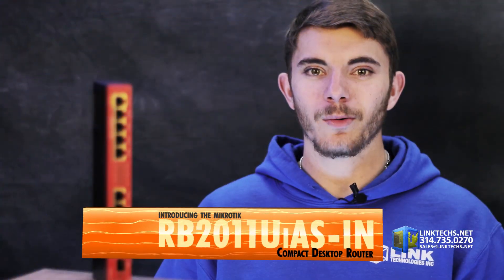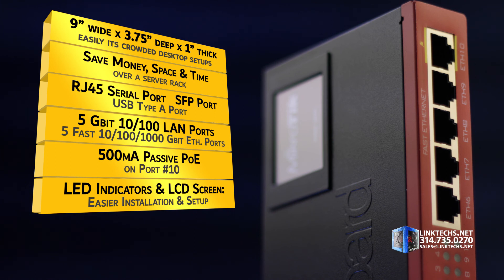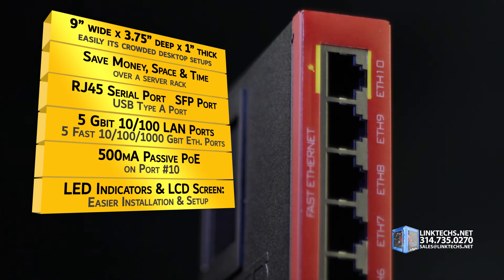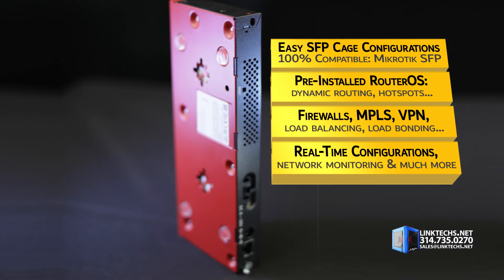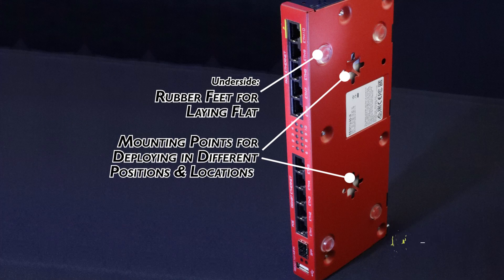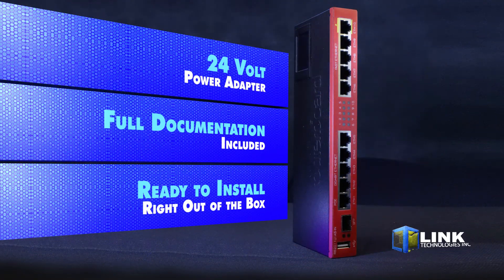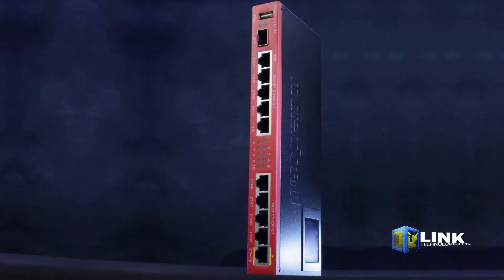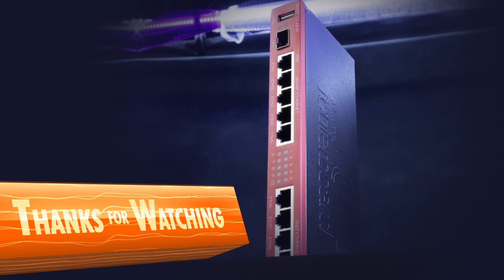RB2011UiAS IN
Introducing the Mikrotik RB2011UiAS-IN compact desktop router from Link Technologies, Inc.  To Learn more, please visitlinktechs.net.